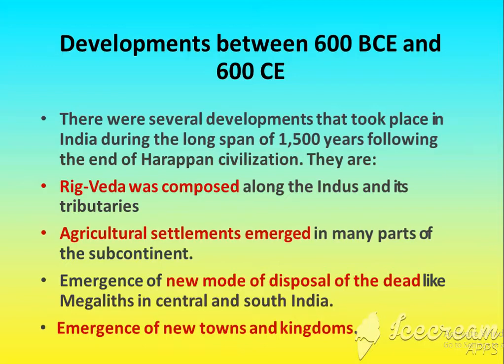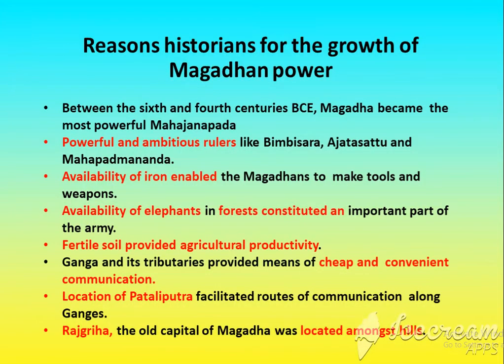Kings, Farmers and Towns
XII History - Chapter 1